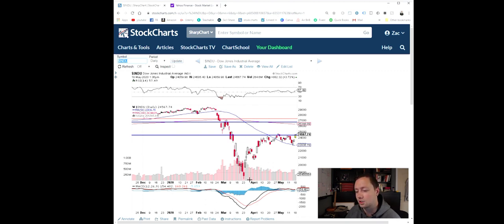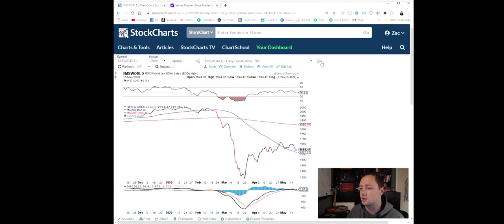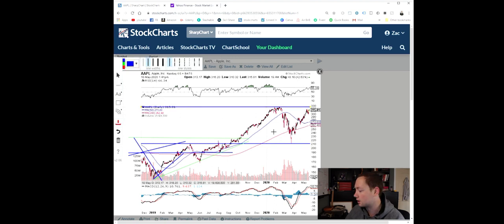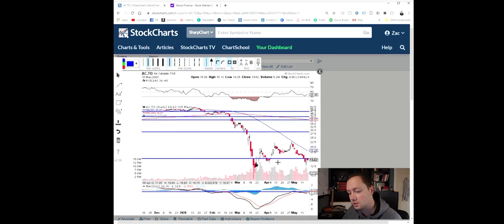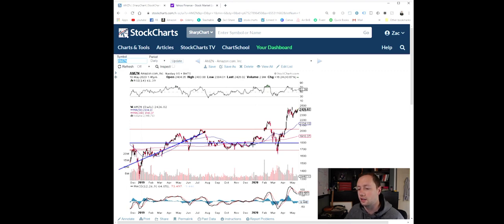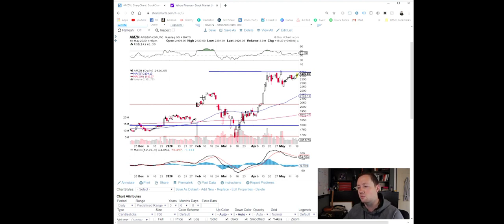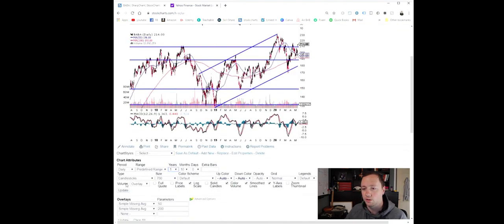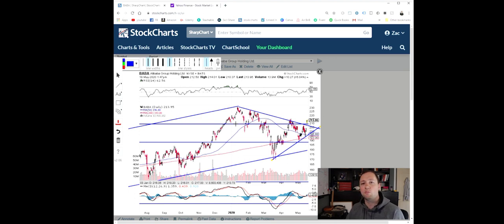The stock market routine I do on daily basis